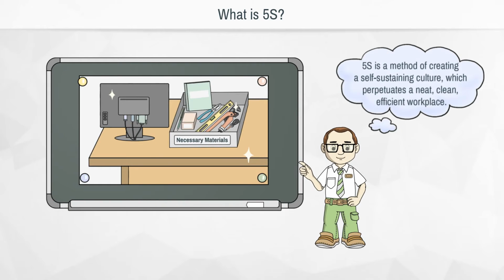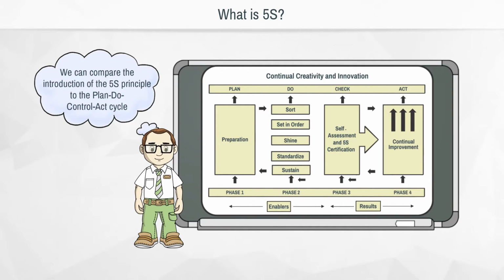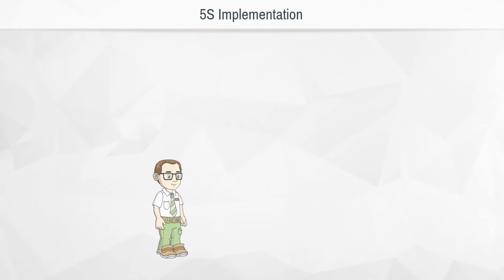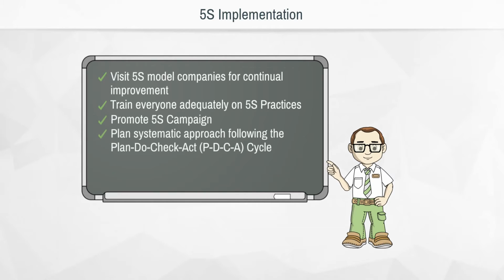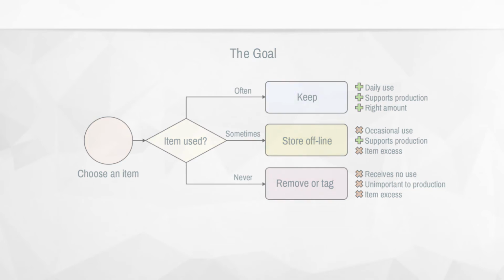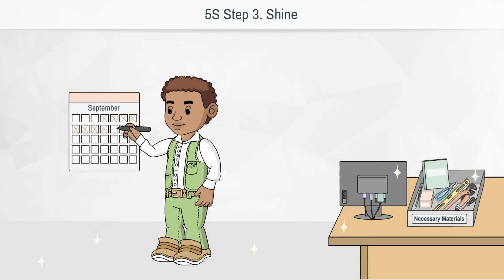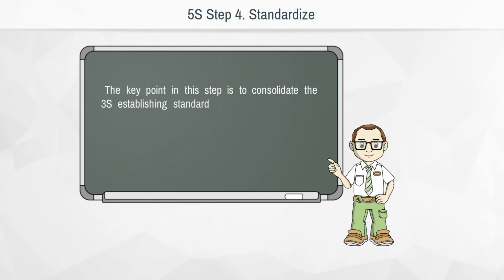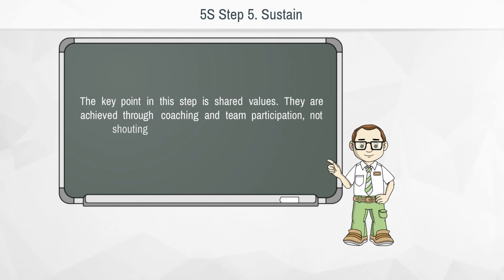5S Programme Introduction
Our “5S Programme” videos contain the keys to setting up and maintaining a highly organised workplace. This is an excellent training resource for any manager trying to create an efficient, effective and safe workplace. 5S is a system developed by the Japanese manufacturing and each “S” stands for one stage in the 5-step process. The training material explains each of the “5S’s” [Sorting (Seiri), Simplifying (Seiton), Sweeping/Shine (Seisou), Standardising (Seiketsu), and Sustaining (Shitsuke)] and the process for implementing them as well as the tools for evaluating and sustaining the improvement